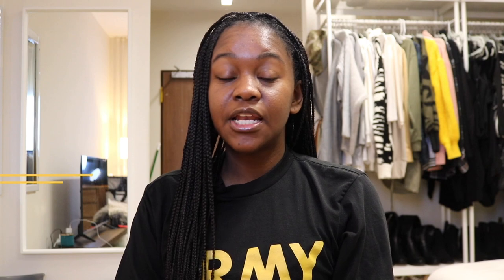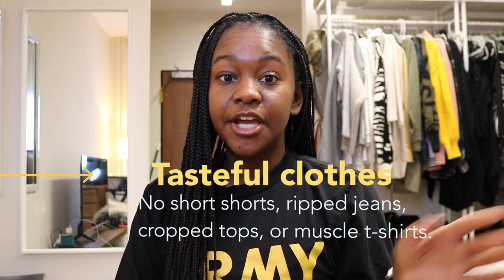Packing for Army AIT: Dos and Don'ts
So you're joining the Army pretty soon? I'm letting you know EXACTLY how to pack for Army basic training and AIT. If I didn't name it in this video I PROMISE you DON'T need it.

Chapters:
0:00 Introduction
0:43 What to bring
3:32 What NOT to bring